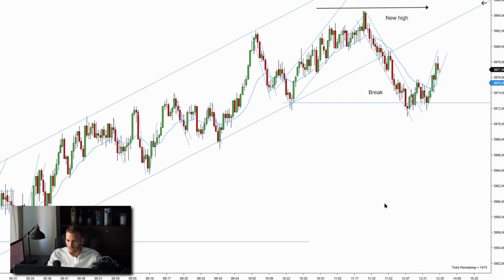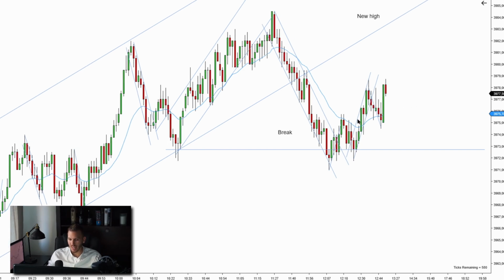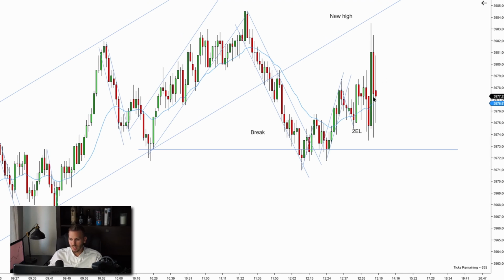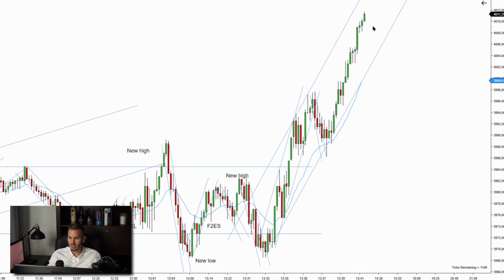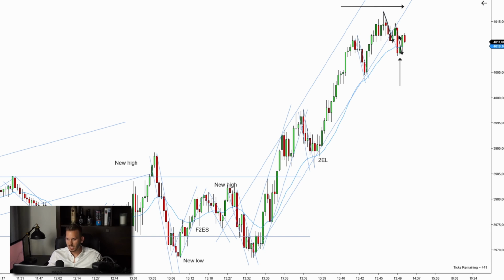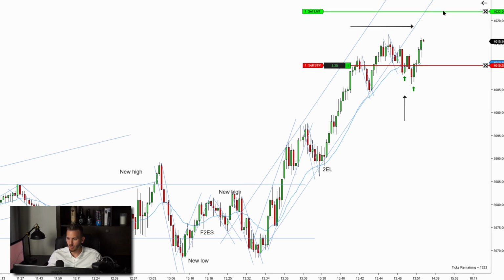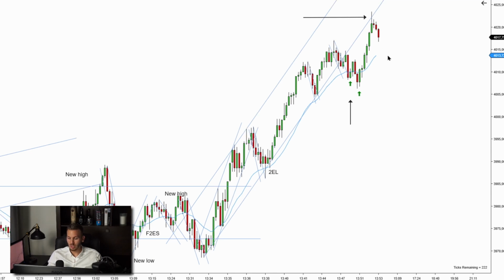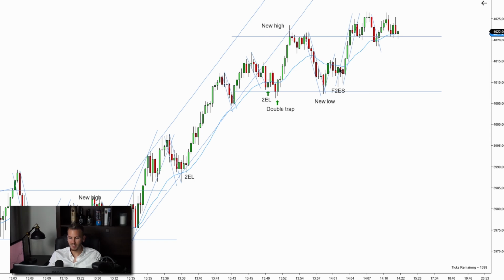LIVE Scalp Trading Using 5 Price Action RULES